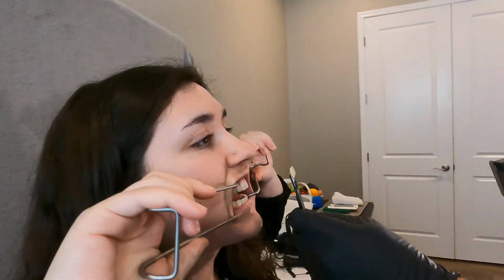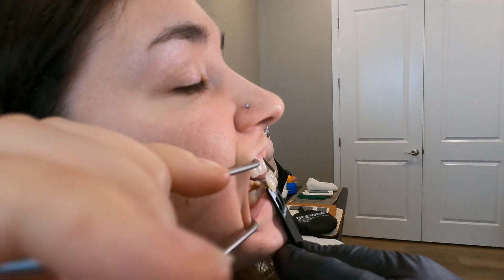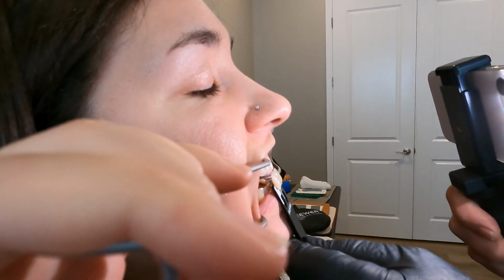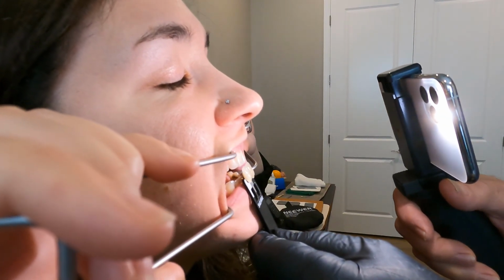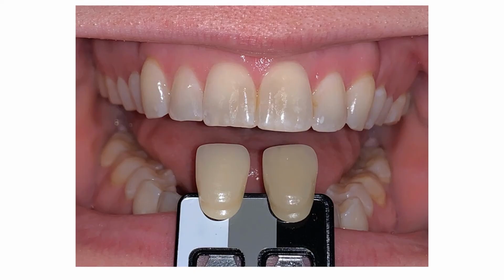04 Dental Photography: Controlling Unwanted Glare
One of the biggest problems in dental shade matching photography are big highlights or glare where you don't want them; on the shade tab and teeth. You cannot see the true shade under a highlight. There are techniques to limit this without the use of polarizers. Special mention is use of the iPhone torch allowing ceiling lights to be off.